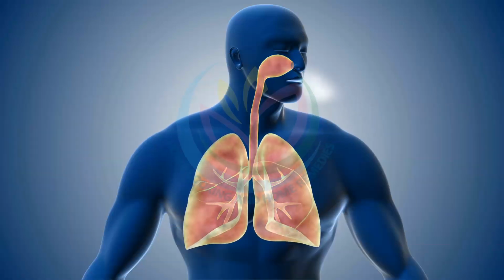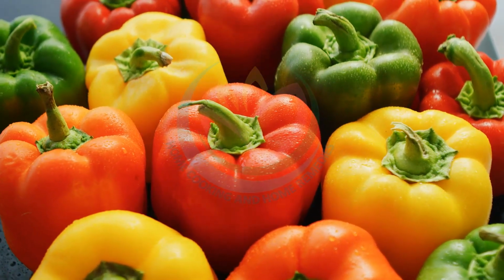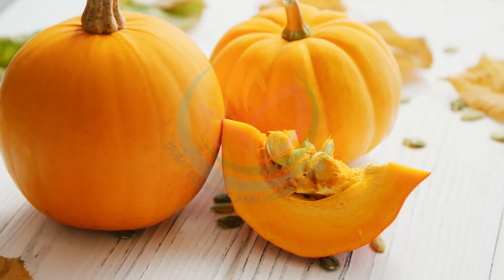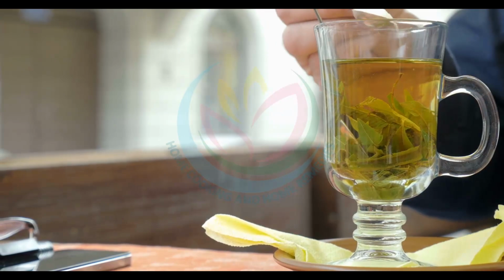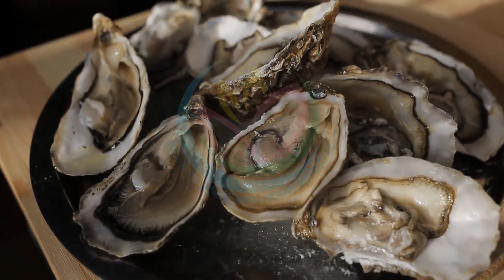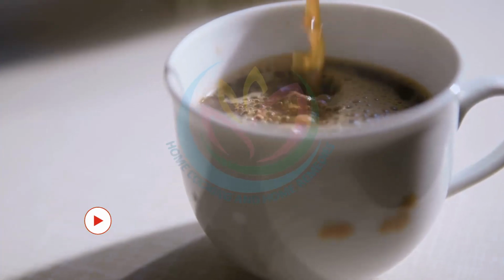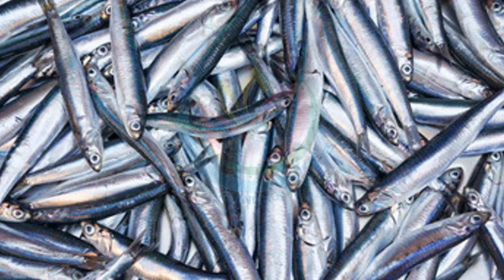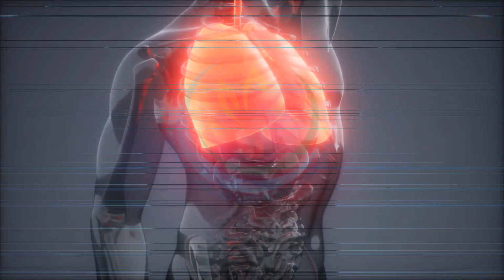Top Twenty Superfoods to Boost the Health of Your Lungs Naturally at home (Detox and Cleanse)